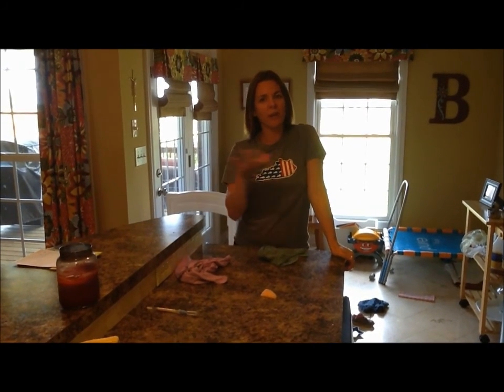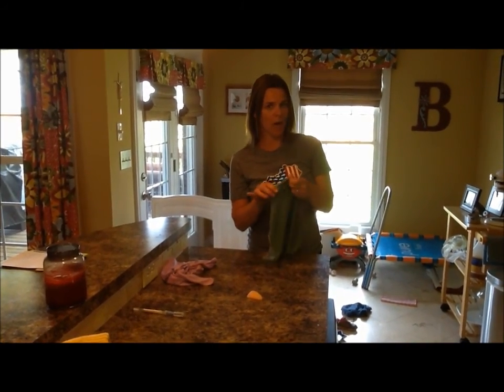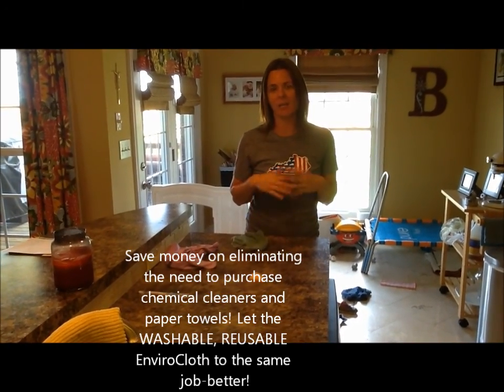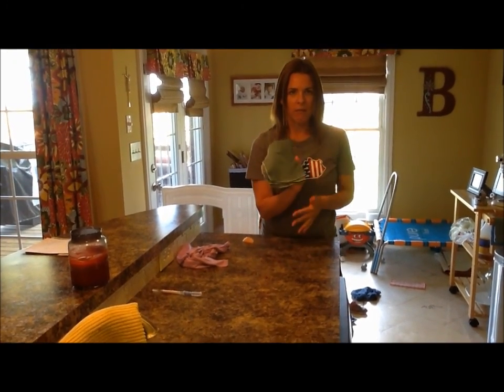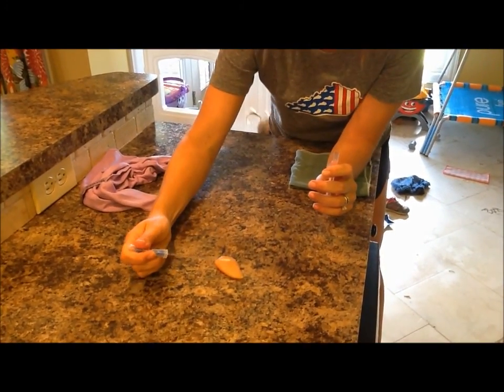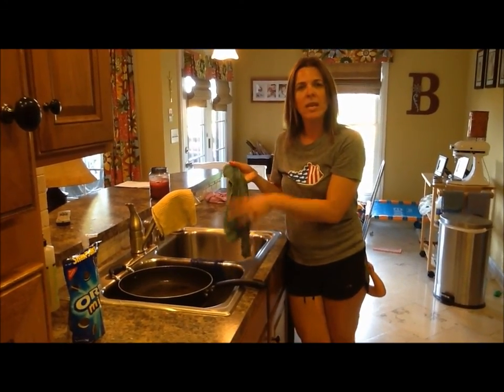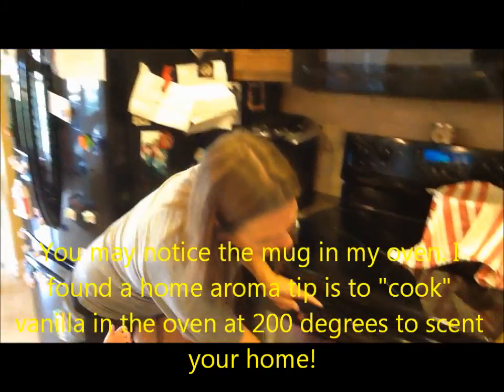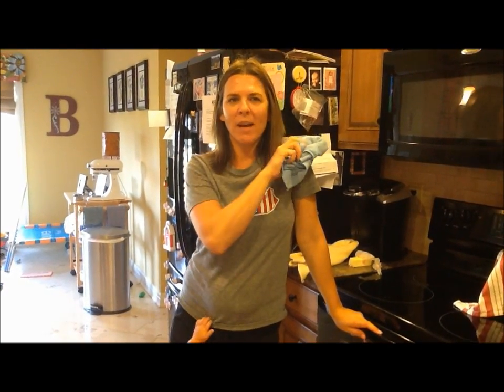NORWEX ENVIROCLOTH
Norwex EnviroCloth cleans your counters by trapping bacteria and other particles, leaving behind a sparkly clean surface.